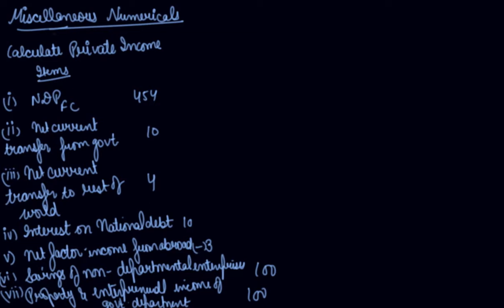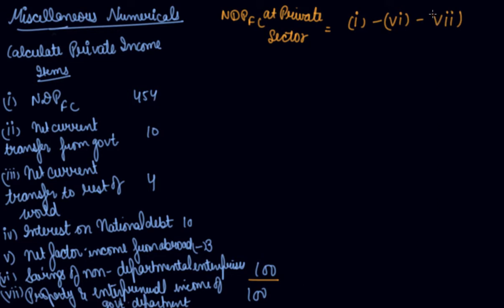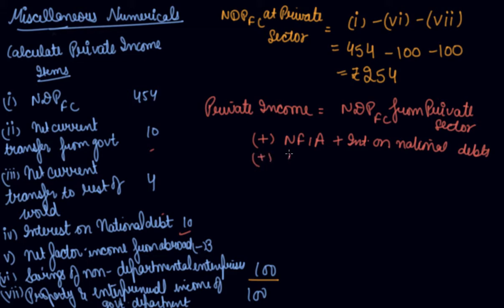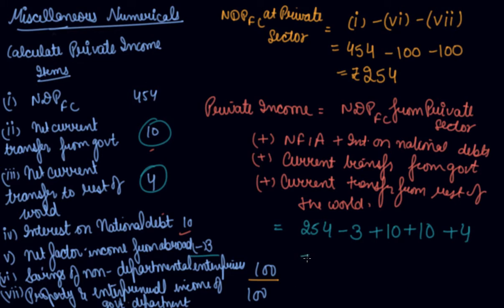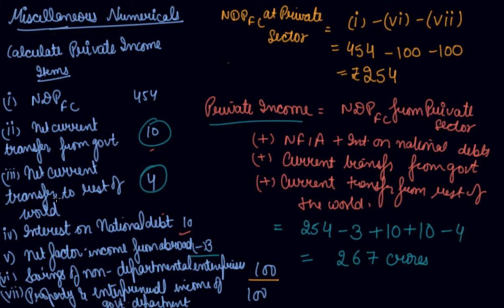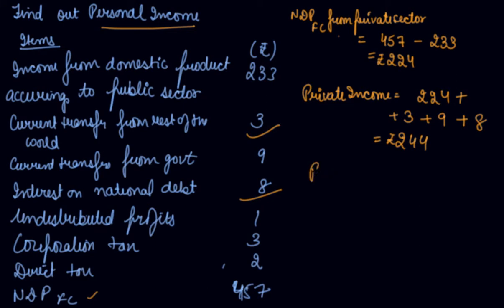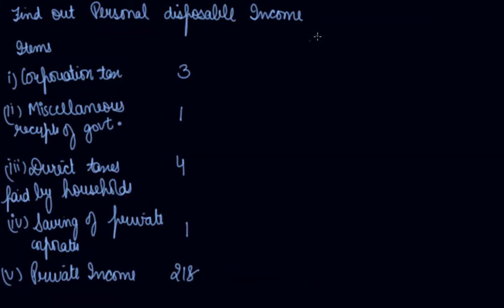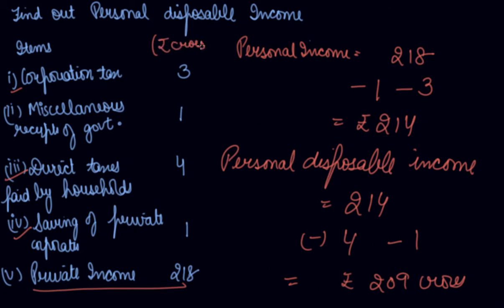Numericals on Private,Personal & Disposable Incomes | Class 12 Macroeconomics National Income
Numericals on Private,Personal & Disposable Incomes |  Class 12 Macroeconomics National Income and Related Aggregates by Parul Madan